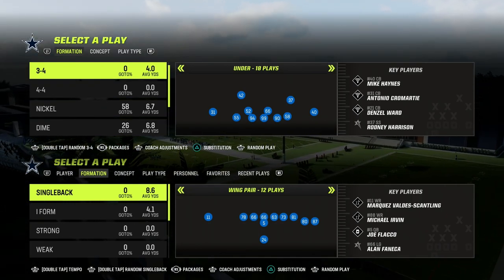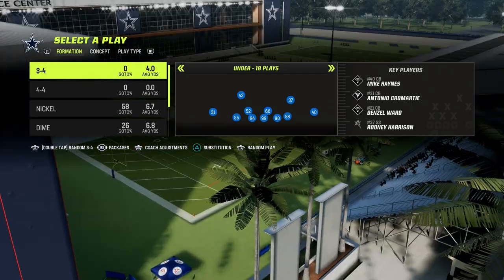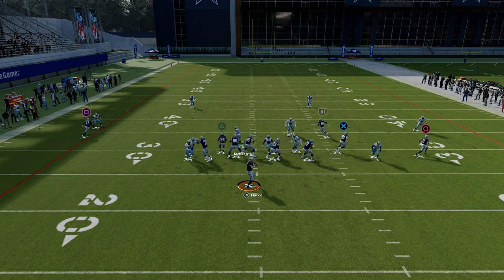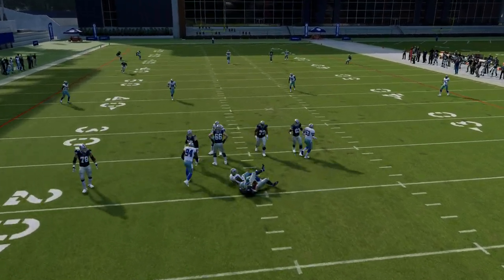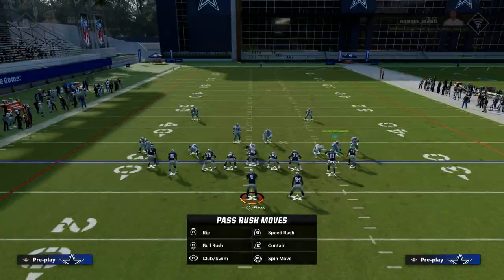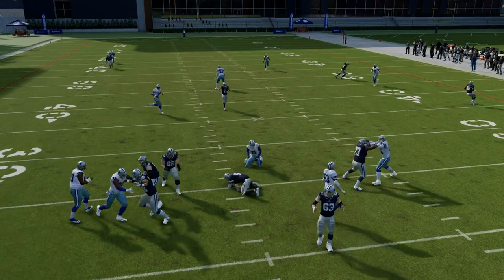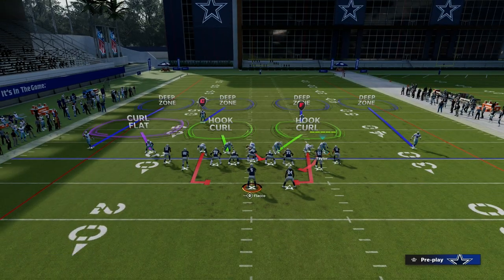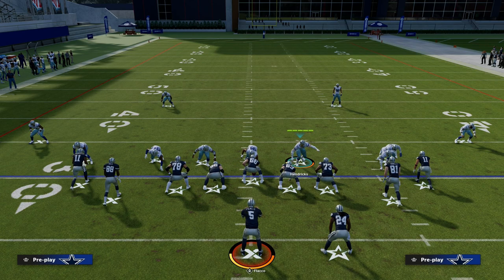Is This The BEST Defense In Madden 23 Post Patch?